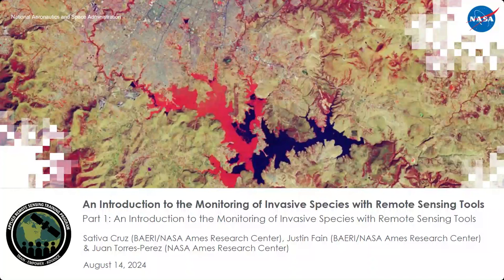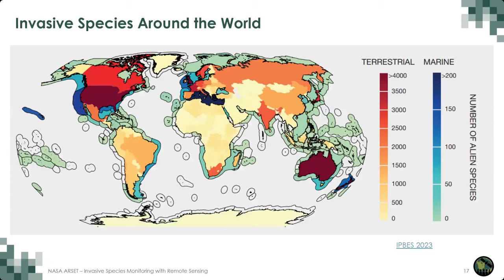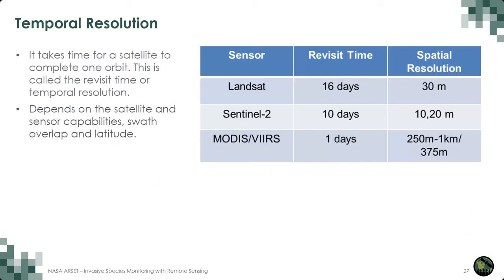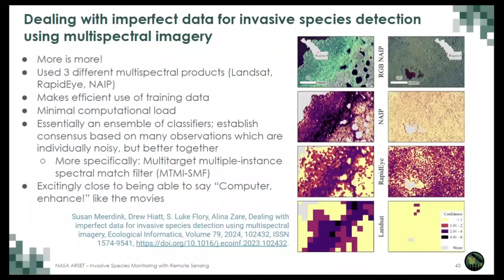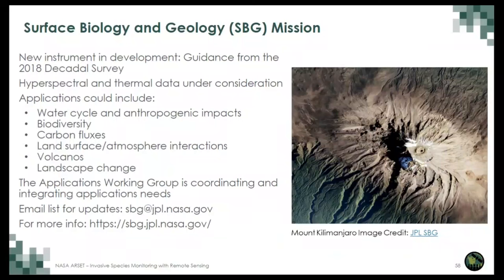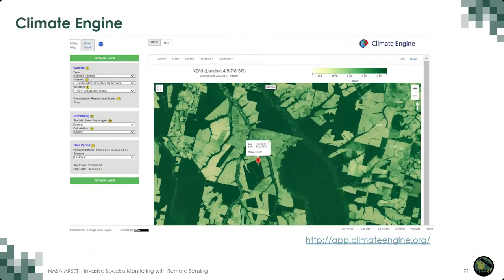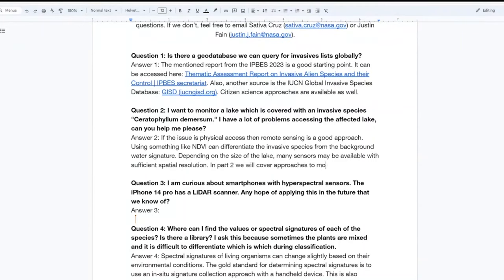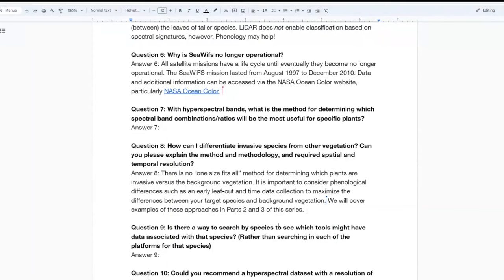NASA ARSET: Introduction to the Monitoring of Invasive Species with Remote Sensing Tools, Part 1/3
Invasive Species Monitoring with Remote Sensing

Part 1: An Introduction to the Monitoring of Invasive Species with Remote Sensing Tools

ARSET Trainers: Sativa Cruz, Juan L. Torres-Pérez, Justin Fain

1. Recognize the extent and impacts of invasive species on biodiversity and a changing climate.
2. Identify commonly used types of remote sensing data and products that can be used for invasive species mapping and monitoring.
3. Identify upcoming satellite missions with application for invasive species research.
4. Identify where to access commonly used remote sensing data for monitoring invasive species and mapping relevant habitat and climate variables.
5. Identify key considerations, benefits and limitations of remote sensing data sets for invasive species.
6. Differentiate the properties of multispectral and hyperspectral datasets for monitoring of invasive species.
7. Cite remote sensing methods used in invasive species monitoring from past NASA projects and recent literature.

You can access all training materials from this webinar series on the training webpage